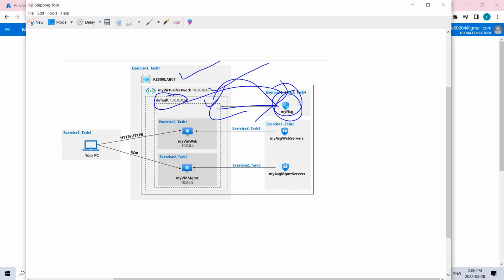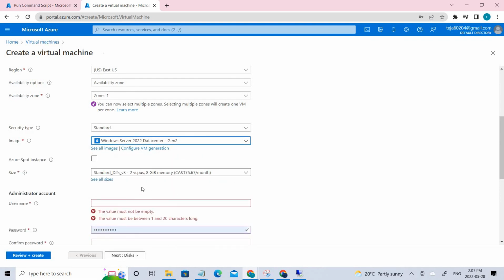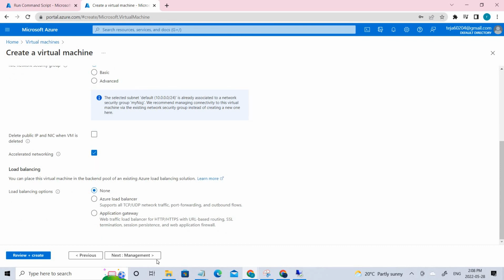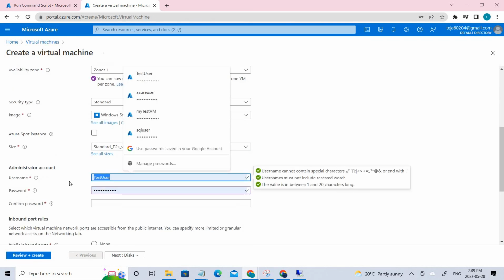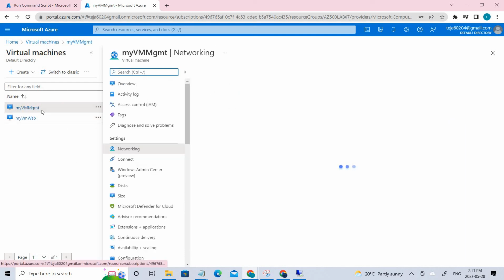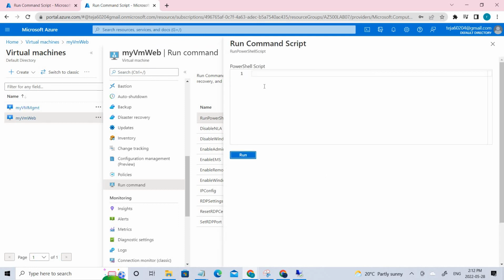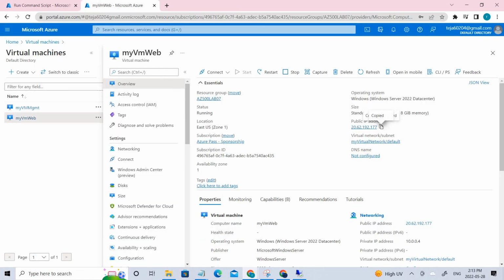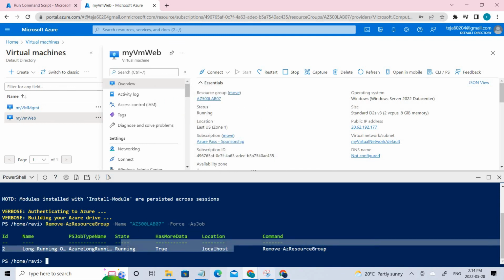What is NSG,ASG??||How to Apply Inbound Rules?||How to Associate Servers to VM?|Test Network Filters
In this video, we will be deploying virtual machines and test the network filters.
Task 1: Create a virtual machine to use as a web server.
Task 2: Create a virtual machine to use as a management server.
Task 3: Associate each virtual machines network interface to it's application security group.
Task 4: Test the network traffic filtering.

A network security group contains security rules that allow or deny inbound network traffic to, or outbound network traffic from, several types of Azure resources. For each rule, you can specify source and destination, port, and protocol.

Security rules are evaluated and applied based on the five-tuple (source, source port, destination, destination port, and protocol) information. You can't create two security rules with the same priority and direction. A flow record is created for existing connections. Communication is allowed or denied based on the connection state of the flow record. The flow record allows a network security group to be stateful. If you specify an outbound security rule to any address over port 80, for example, it's not necessary to specify an inbound security rule for the response to the outbound traffic. You only need to specify an inbound security rule if communication is initiated externally. The opposite is also true. If inbound traffic is allowed over a port, it's not necessary to specify an outbound security rule to respond to traffic over the port.

Augmented security rules simplify security definition for virtual networks, allowing you to define larger and complex network security policies, with fewer rules. You can combine multiple ports and multiple explicit IP addresses and ranges into a single, easily understood security rule. Use augmented rules in the source, destination, and port fields of a rule. To simplify maintenance of your security rule definition, combine augmented security rules with service tags or application security groups. There are limits to the number of addresses, ranges, and ports that you can specify in a rule. For details, see Azure limits.

You can use an Azure network security group to filter network traffic to and from Azure resources in an Azure virtual network. A network security group contains security rules that allow or deny inbound network traffic to, or outbound network traffic from, several types of Azure resources. For each rule, you can specify source and destination, port, and protocol.

You can deploy resources from several Azure services into an Azure virtual network. For a complete list, see Services that can be deployed into a virtual network. You can associate zero, or one, network security group to each virtual network subnet and network interface in a virtual machine. The same network security group can be associated to as many subnets and network interfaces as you choose.

The following picture illustrates different scenarios for how network security groups might be deployed to allow network traffic to and from the internet over TCP port 80:

For inbound traffic, Azure processes the rules in a network security group associated to a subnet first, if there is one, and then the rules in a network security group associated to the network interface, if there is one.

For outbound traffic, Azure processes the rules in a network security group associated to a network interface first, if there is one, and then the rules in a network security group associated to the subnet, if there is one.